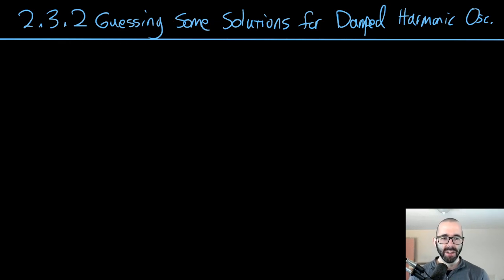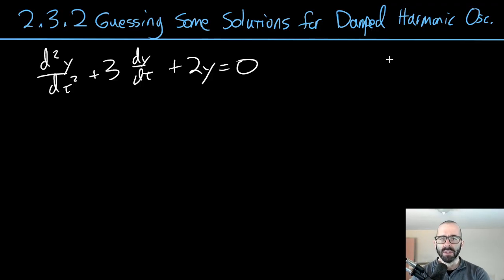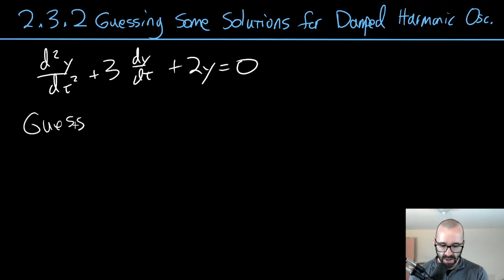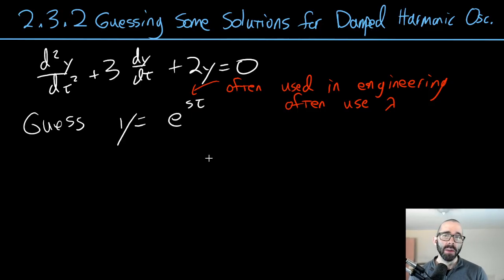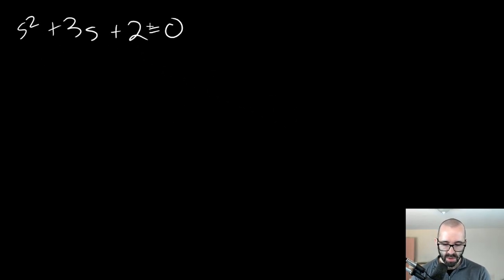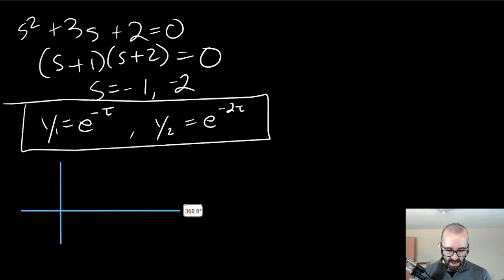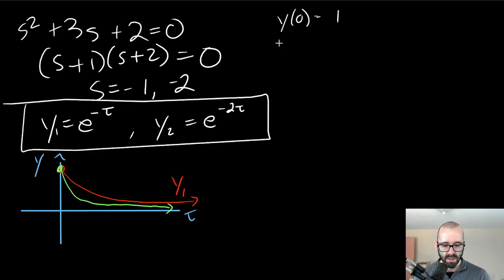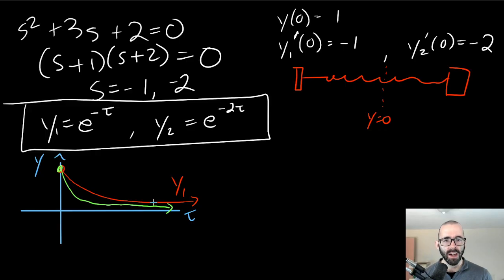2.3.2 Guessing Some Solutions for a Damped Harmonic Oscillator